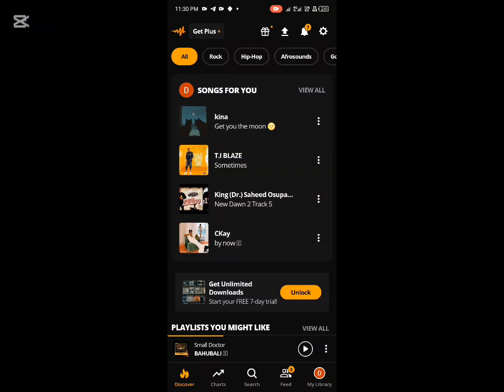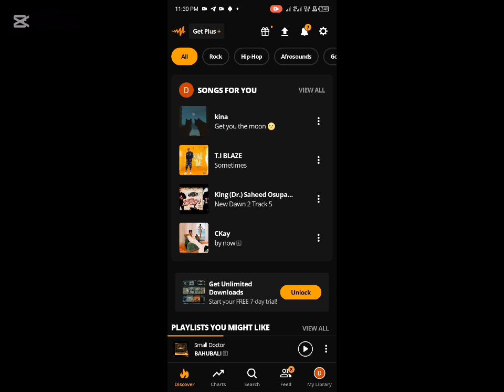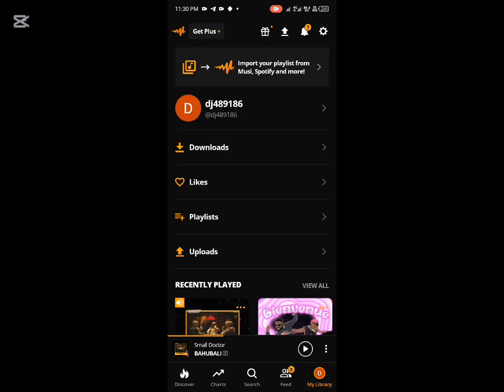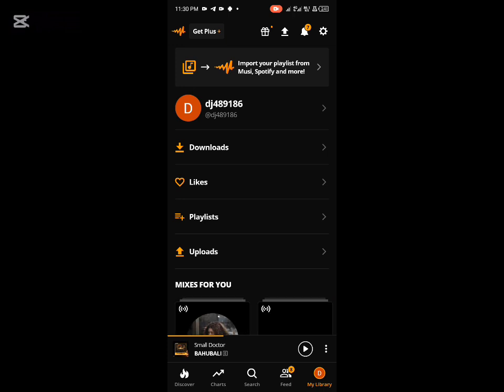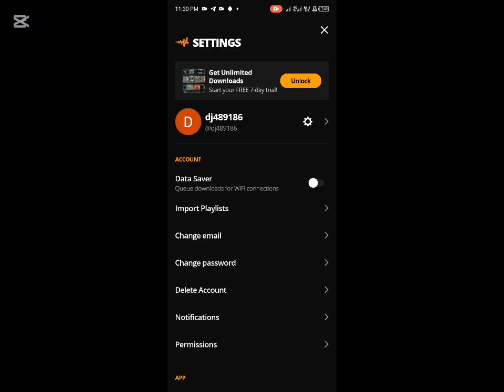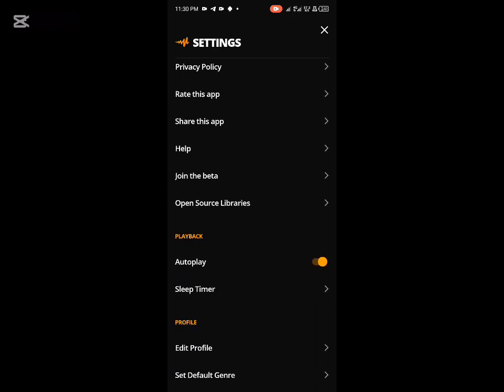HOW TO CONTACT AUDIOMACK SUPPORT FOR COPYRIGHT ISSUES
Got a track flagged or taken down? This video shows how to properly contact Audiomack support for copyright claims or DMCA issues.